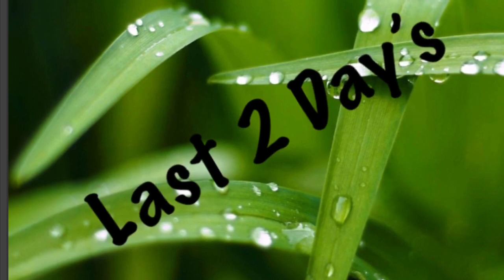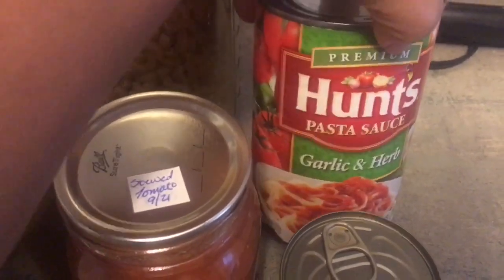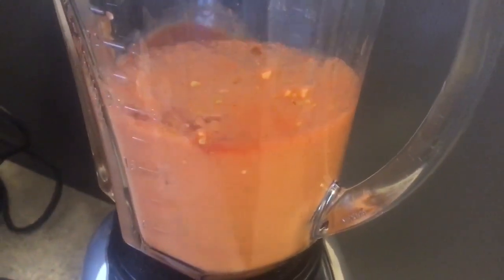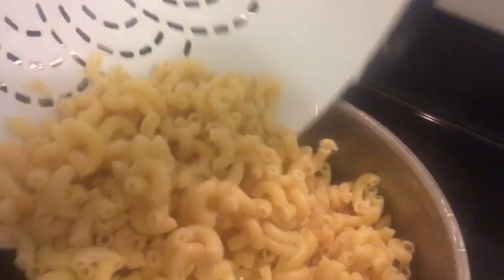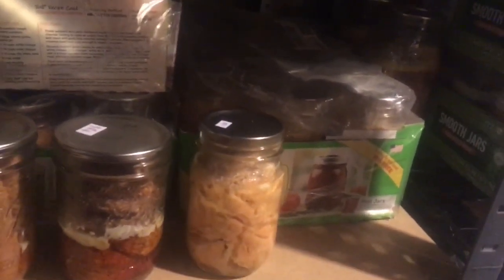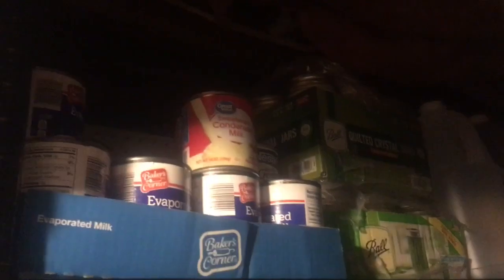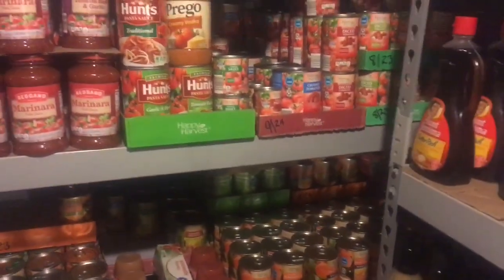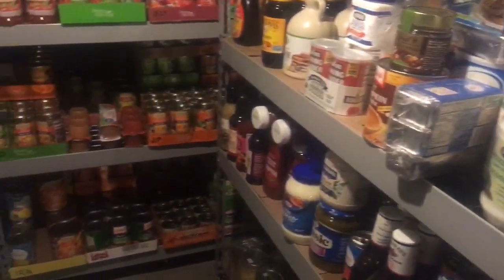Final Days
Final Day’s No Spend Three Rivers Pantry Challenge/

We made it to the end.  It was a journey.  For us it will continue because this is the way I cook.  I will be stocking and filling holes as I find deals.  Hope you and your family are getting prepared for what Is coming.

On this channel you will find video's about our journey to Self-sufficient (may be off grid) life style.  Right now we are still tied to the grid in may ways.  We have what I love to call our Urban Homestead.  We grown a good portion of our own food in our backyard & driveway gardens.  Which we expended to about three times the size last year.  We do a bit of container gardening for most of our herbs which conveniently sit in a sunny spot right outside the kitchen door.  We still have trials & struggles with growing our own food but we learn something new every year; what works & what doesn't for our area.

I do 100% of our cooking at home.  We haven't eaten out since 2019 and even then we only ate out about 5-6 times a year for birthday's & wedding anniversary.  We brown bag it to save money, travel mug for coffee / tea, using other tip's & trick's my mother taught me such as stretching a meal etc.

We hope you come along for our journey and we can learn together.  I am here to learn & answer any questions you may have that I can.  Put them in the comments; I promise I will answer.  😊

Stay Safe & Keep Prepping!🙂